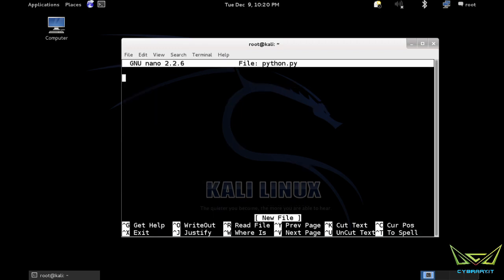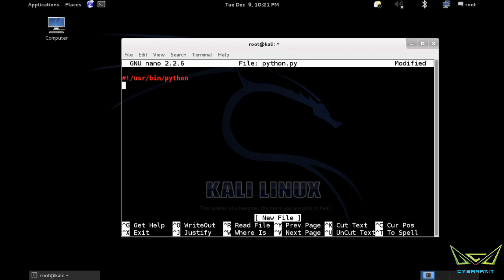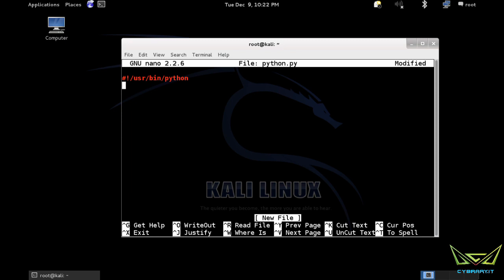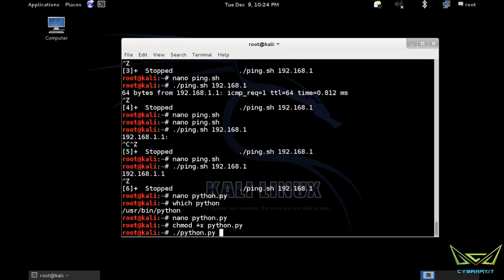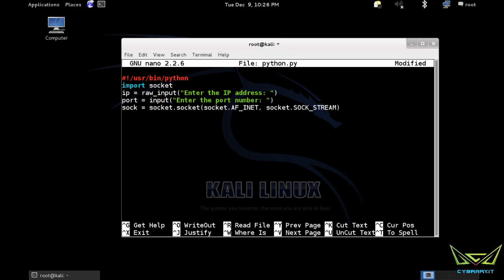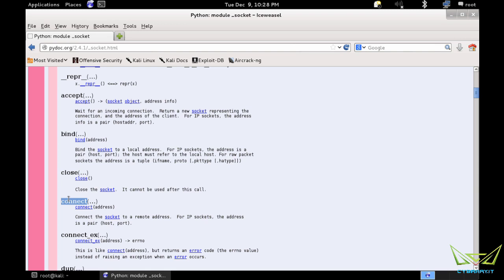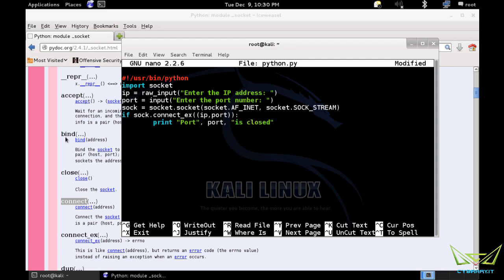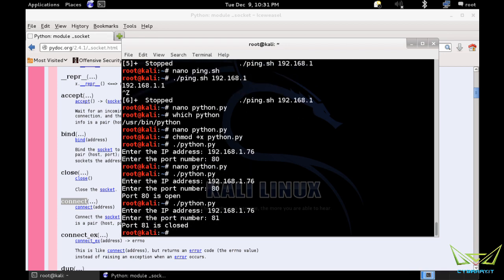02 4 Programming